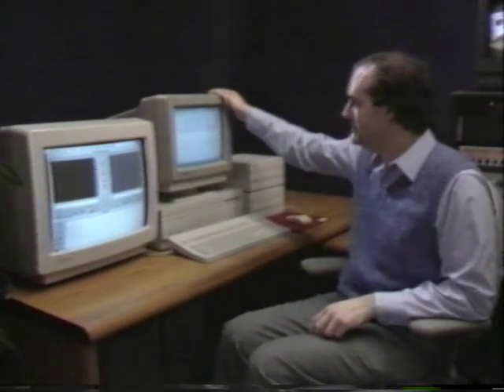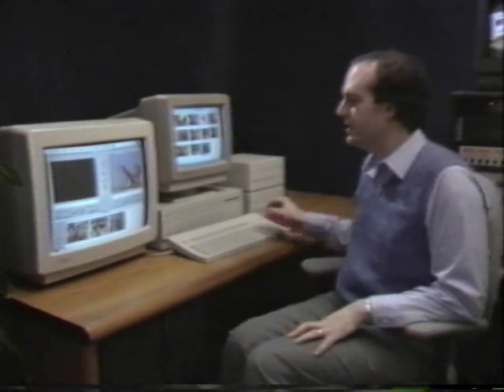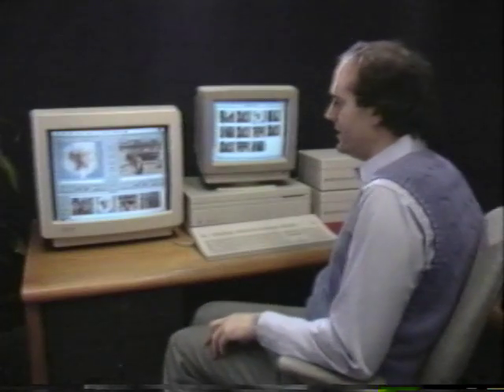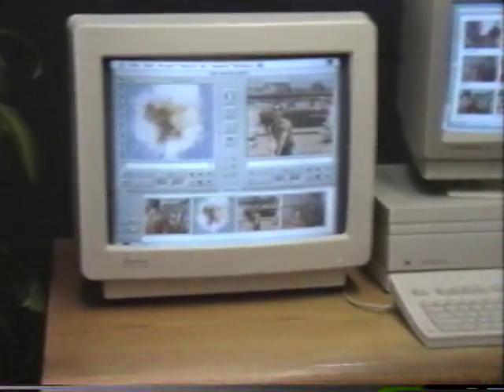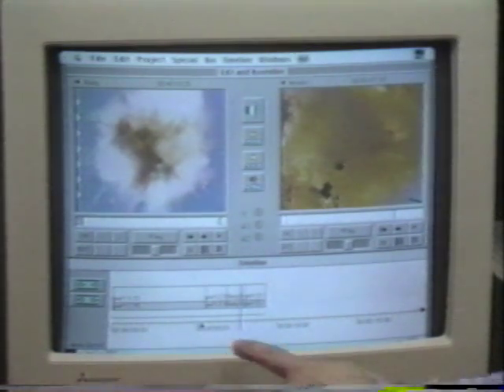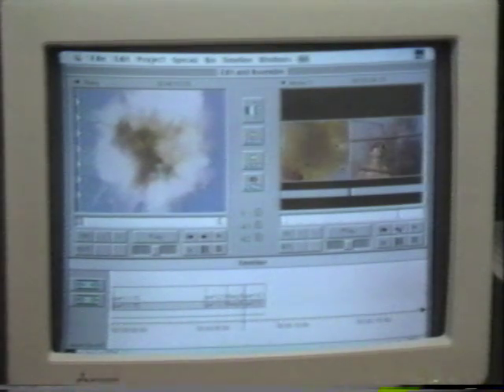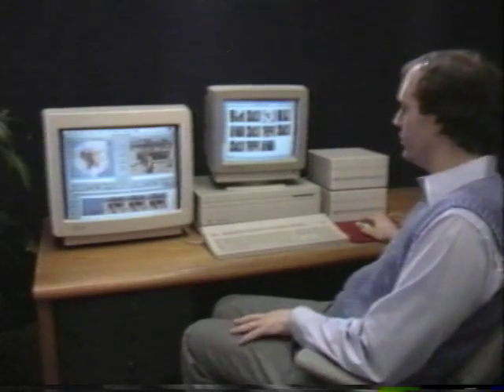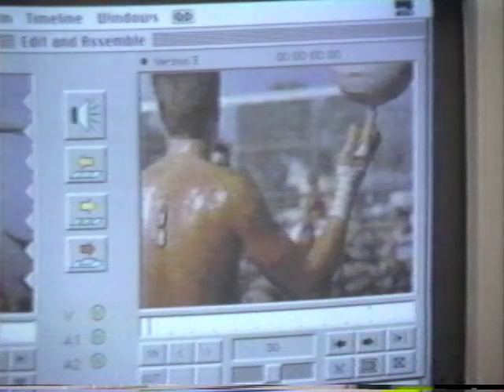Demo AVID1 - 1988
Bill Warner presentation of 1988 AVID1 Media Composer. AVID was a small startup company at that time, but the revolutionary AVID Media Composer concept was there since the begining. We at TVC (Cine/Video production and post in São Paulo) are Avid MC users since 1993.
This Demo Reel was running at NAB AVID booth, probably in 1988, this copy was a gift from Bill (in person) to Mr. Dorian Taterka, after trade show.

AVID and AVID Media Composer are Trade Marks of Avid Technology Inc.

Apresentação de Bill Warner do AVID1 Media Composer de 1988. A AVID era uma pequena empresa iniciante na época, mas o conceito revolucionário do AVID Media Composer estava lá desde o início. Nós da TVC (produção e pós-produção de cinema/vídeo em São Paulo) somos usuários do Avid MC desde 1993.
Este Demo Reel estava rodando no estande da AVID na NAB, provavelmente em 1988, esta cópia foi um presente de Bill Warner (pessoalmente) para o Sr. Dorian Taterka, após a feira.

AVID e AVID Media Composer são marcas registradas da Avid Technology Inc.